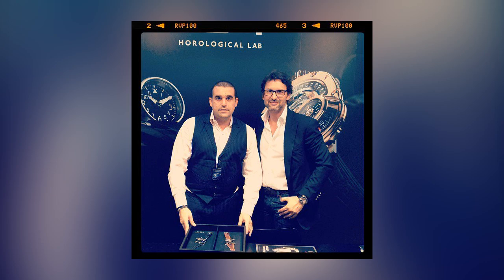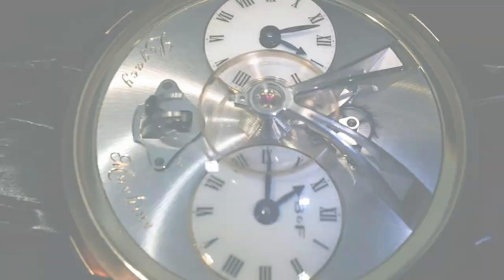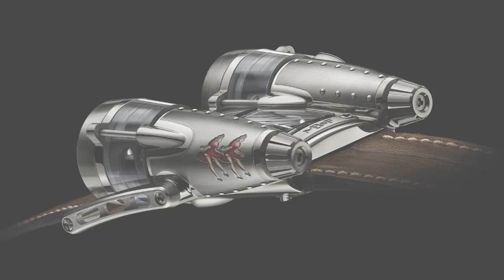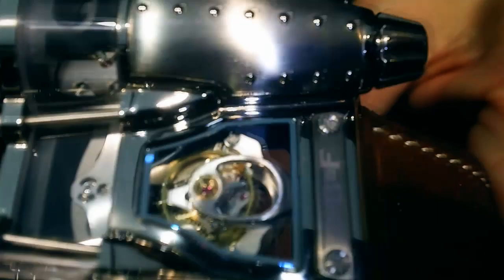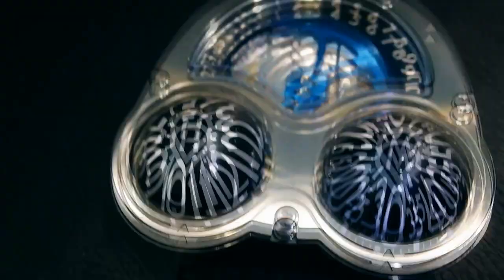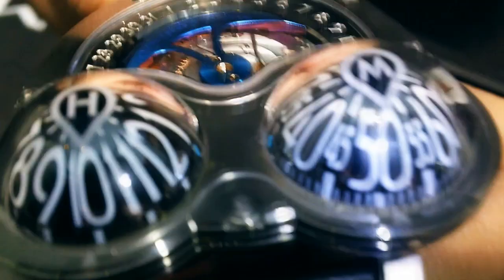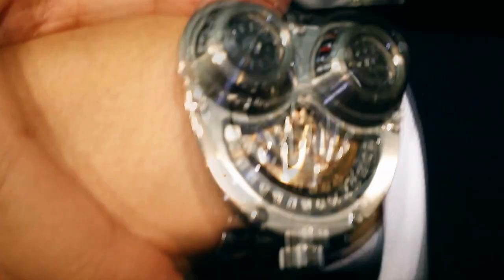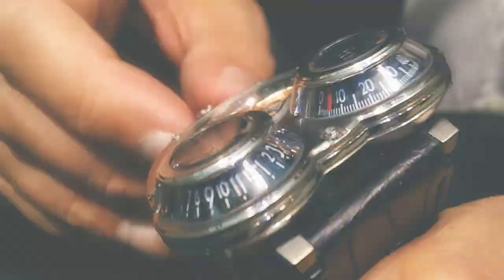Haute Time Presents Maximilian Büsser At Basel World 2012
Haute Living Publisher Seth Semilof meets with Maximilian Büsser of MB&Fat Basel World 2012